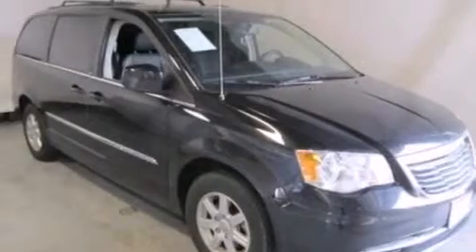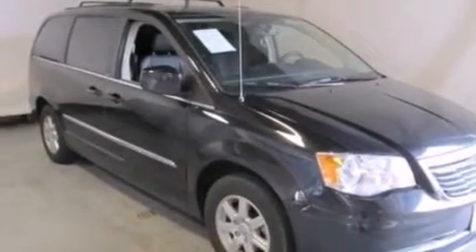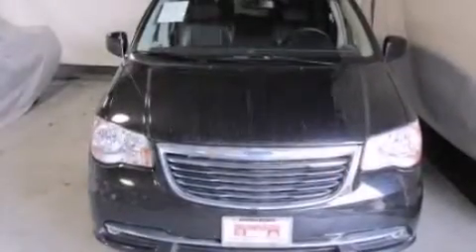2012 Chrysler Town & Naperville IL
We've been honored to serve the Chicago IL area , we promise that your experience at our dealership will exceed your expectations ! Year : 2012 Make : Chrysler Model : Town and Country Engine : 3.6L V6 Trans .